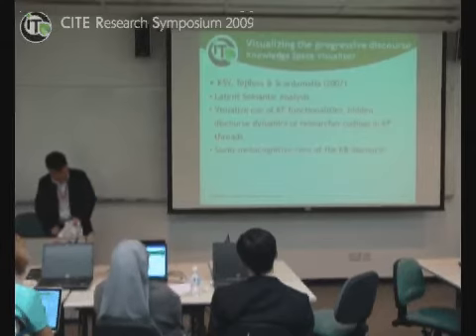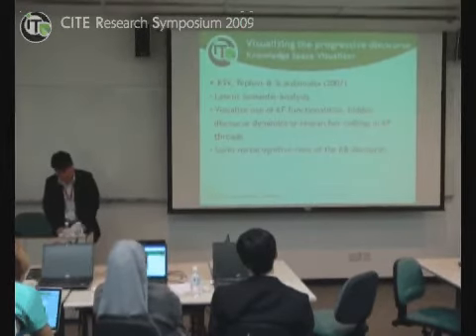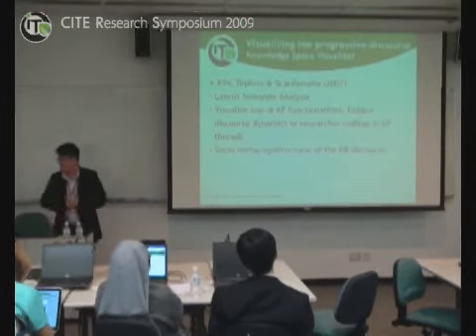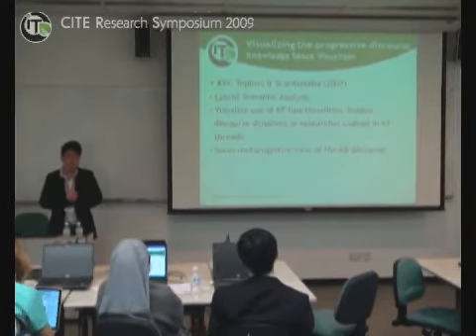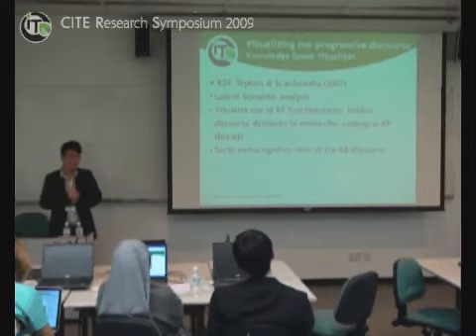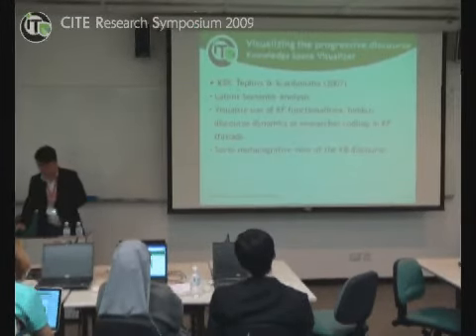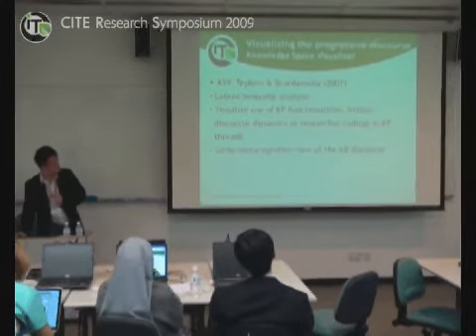Understanding knowledge building from multiple perspectives - Mr. Johnny YUEN (Part 2)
Understanding knowledge building from multiple perspectives
Date:
    5 March 2009 (Thursday)
Speaker:
    Mr. Johnny YUEN
    PhD Research Student, Faculty of Education, The University of Hong Kong